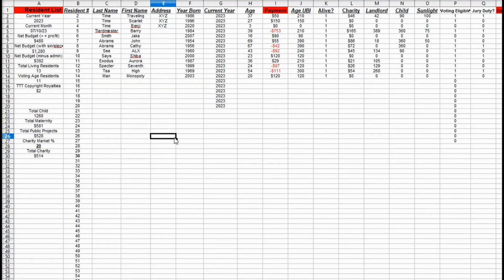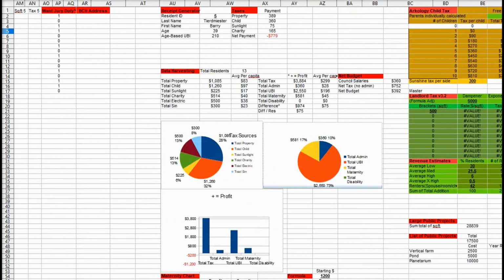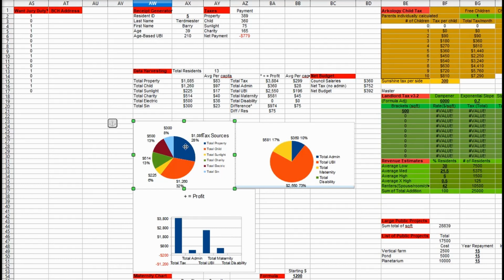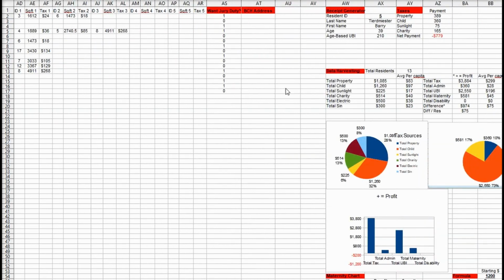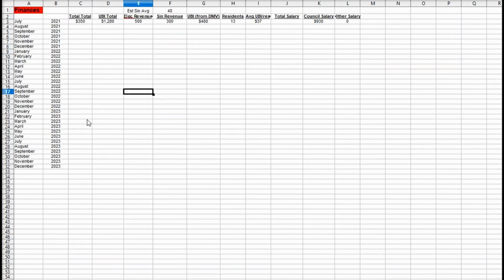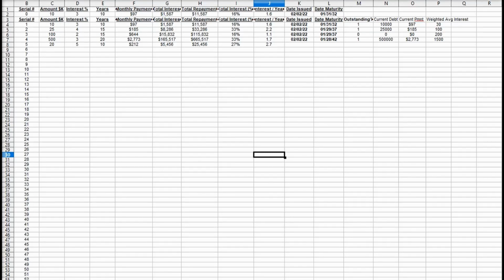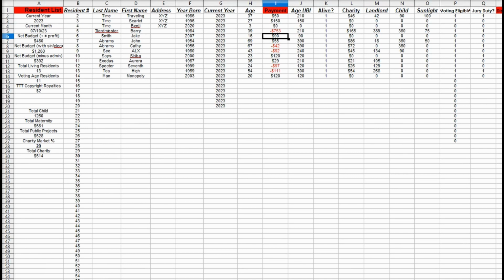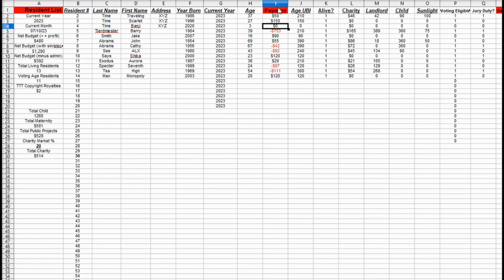Arkology - Database Overview